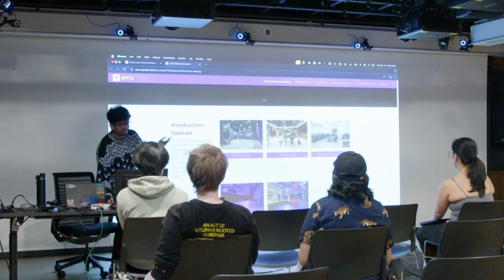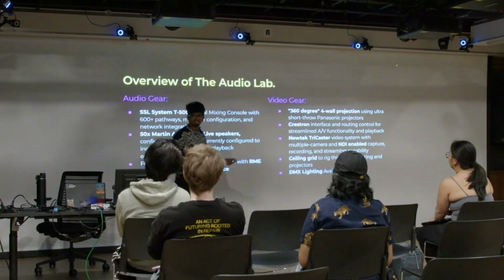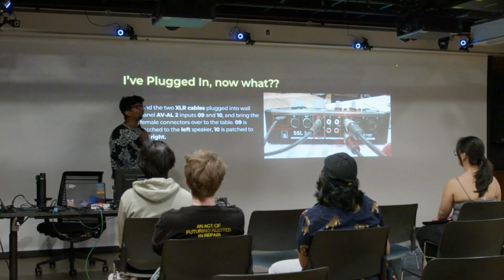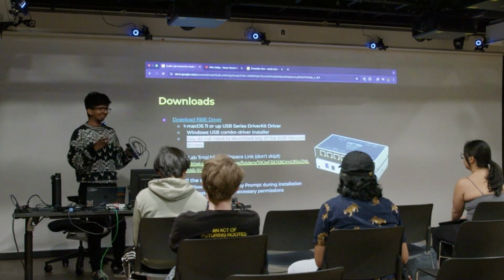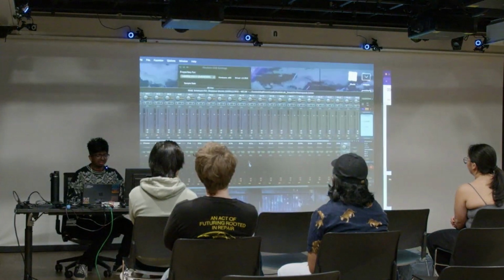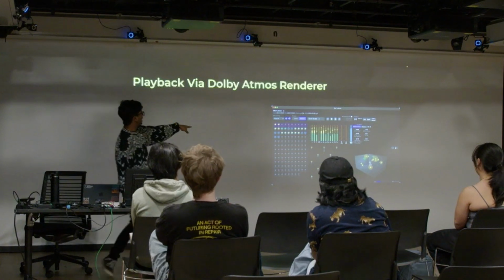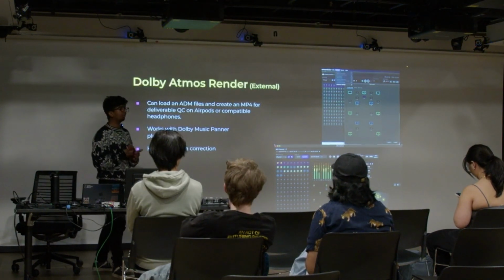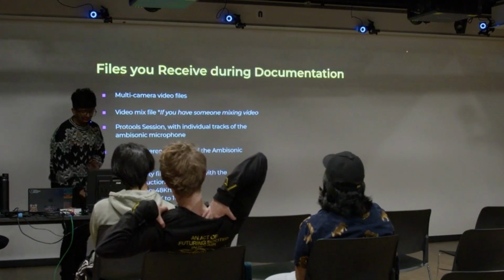Audio Lab Immersive Workshop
Harness the power of the audio lab with technician Joel Bobby to create experiences in a unique immersive audio and visual space. Discuss our plug-and-play immersive options, A/V capabilities and production workflows, control room Pro Tools playback, Dolby Atmos, and more.

Presenter: Joel Bobby